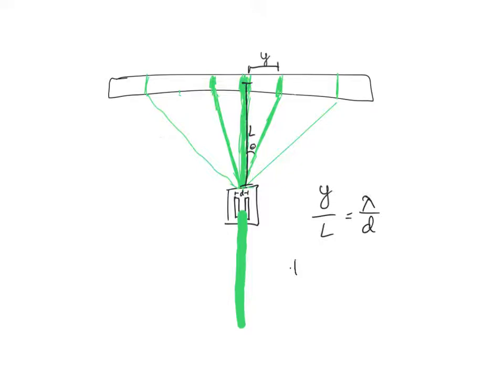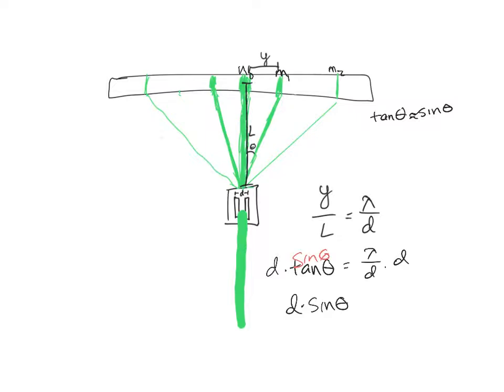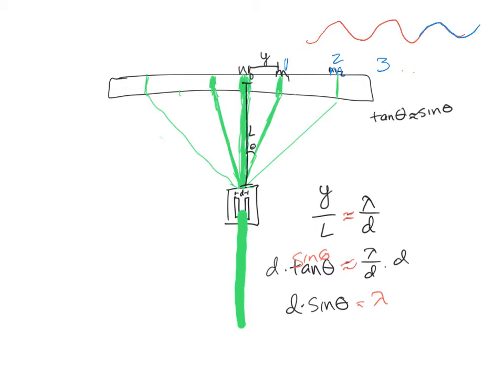AP2-help with virtual lab